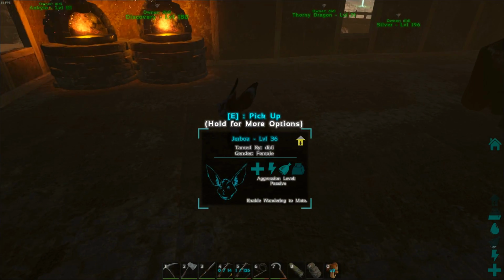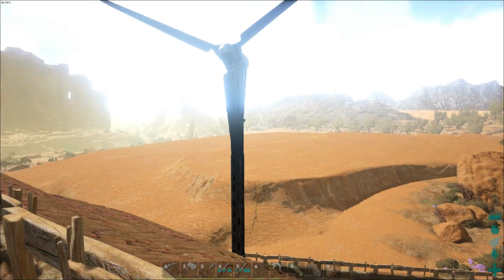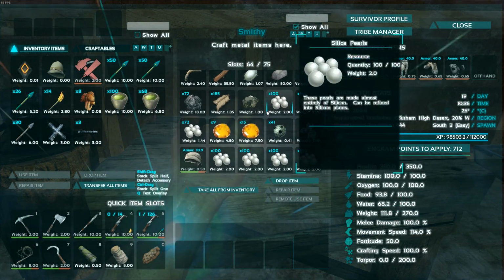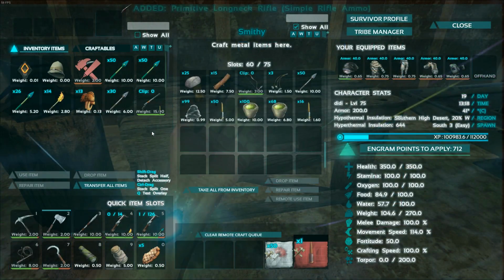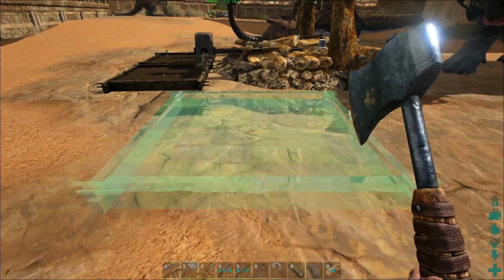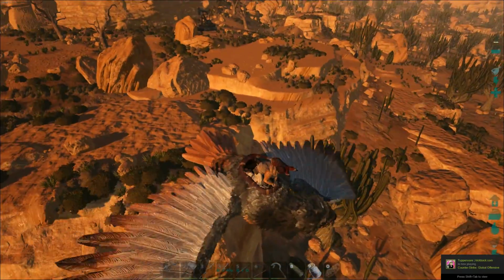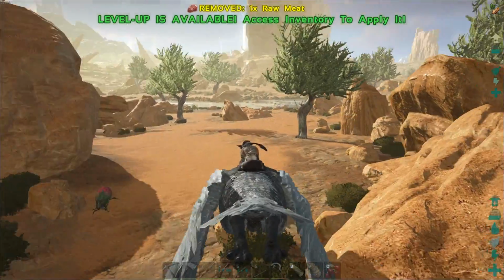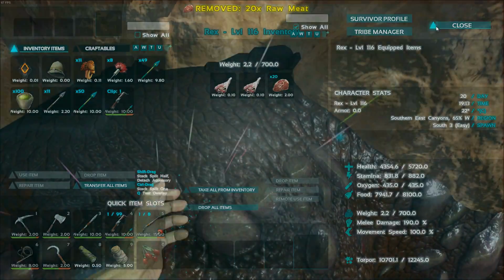Ark Scorched earth E10! Trex taming and windturbine!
I am playing Ark survival evolved Scorched earth!
well i try to get wind power going and find a really nice high lvl T rex!